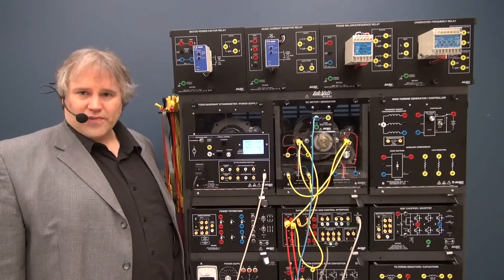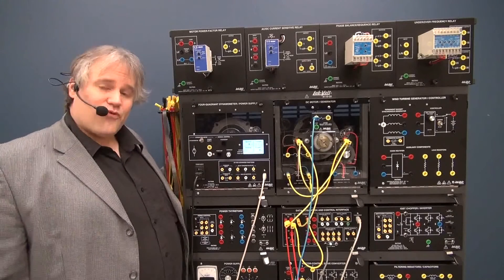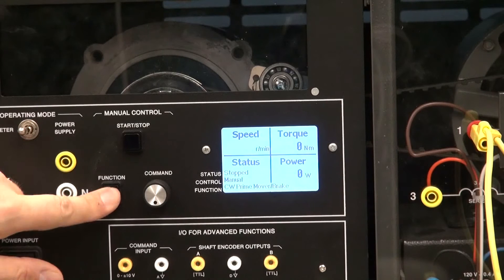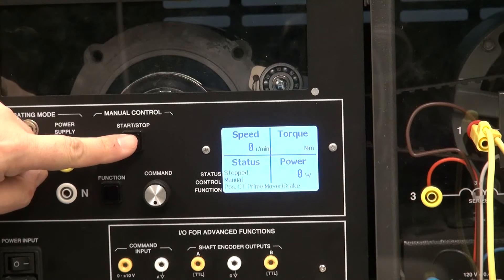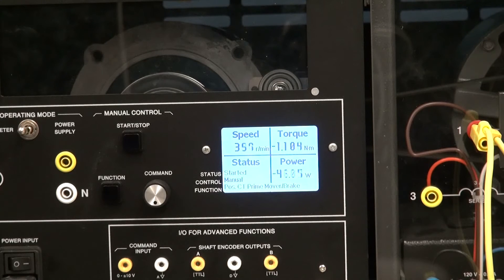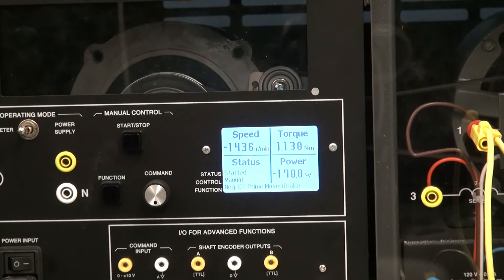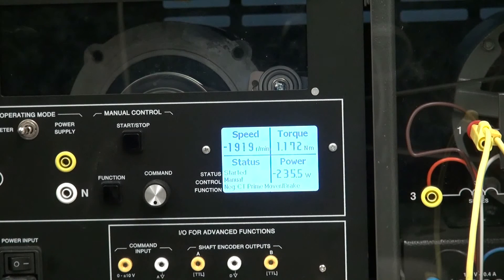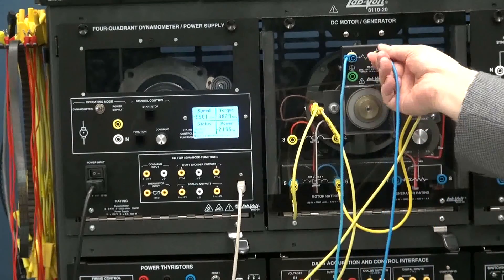Motors torque versus speed: Elevator system simulation in a classroom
Motors torque versus speed: Elevator system simulation in a classroom using a four-quadrant dynamometer